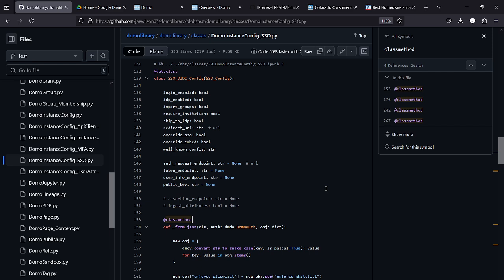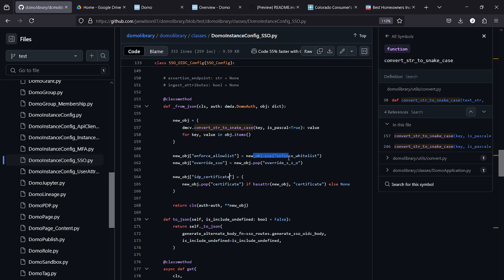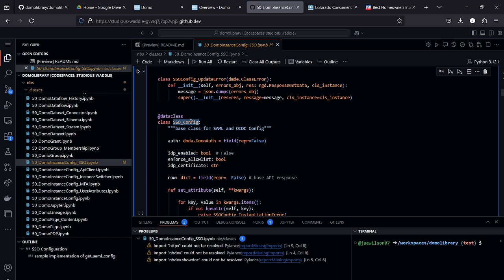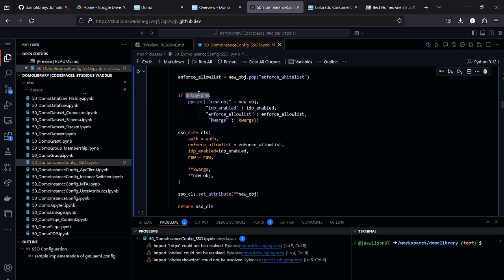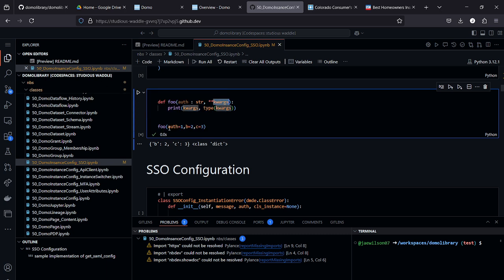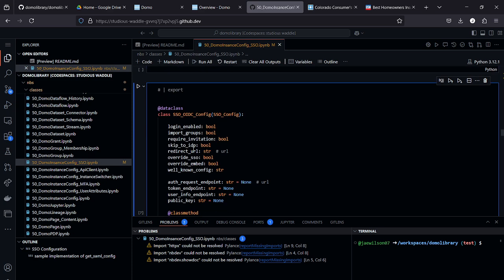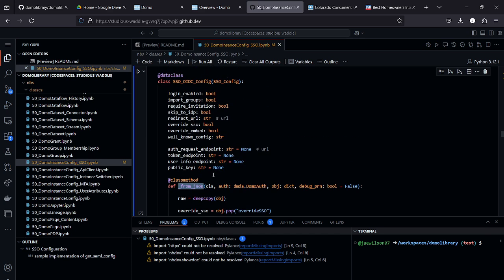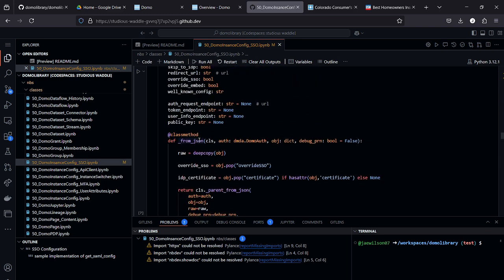Using Inheritance + methods in Python to reduce code duplication